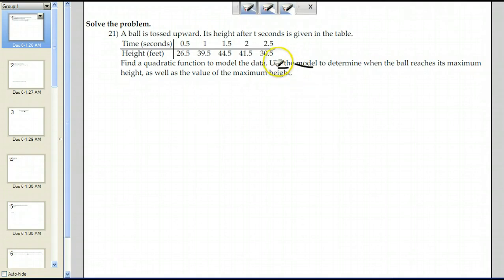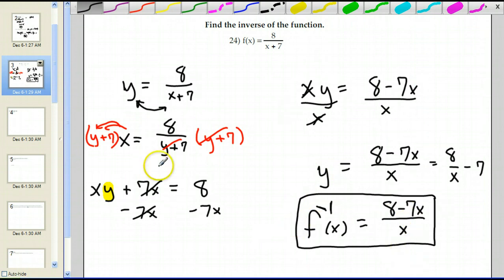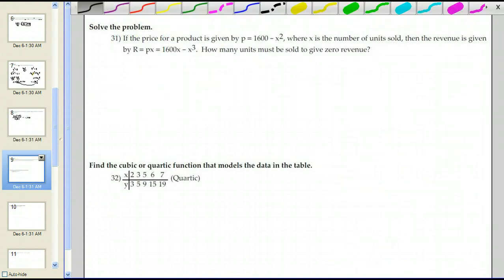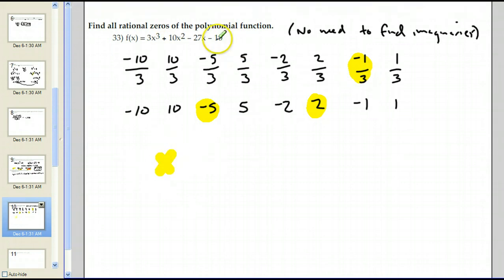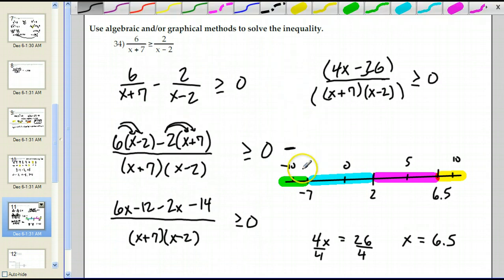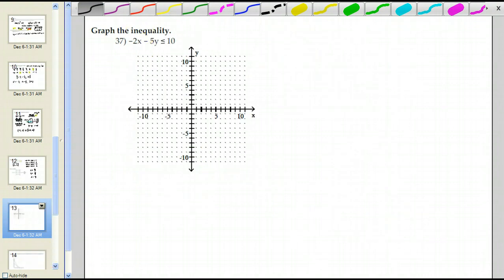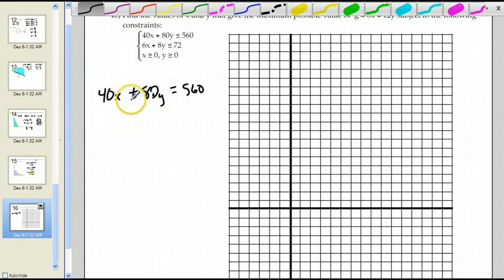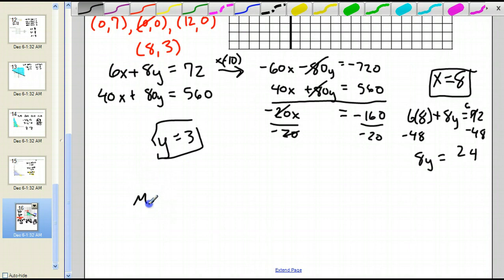Practice Final Pt 2 (21-40)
Problems 21-40 on the practice final